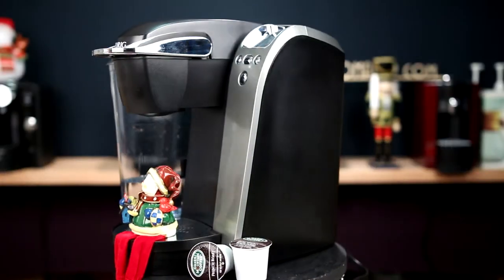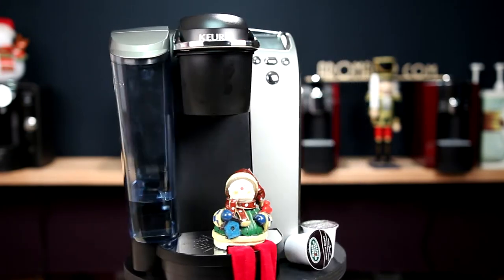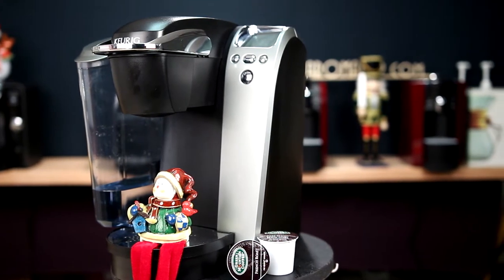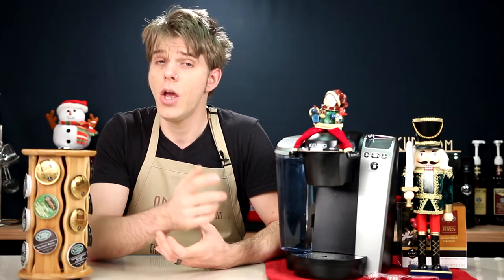Keurig K-Cup Coffee Maker | Coffee Gifts Ideas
Keurig is one of the most well-known single serve coffee makers in the world, so why not give a Keurig as a gift this holiday season? The Keurig B70 has a one-touch control panel and offers five brew size options, making it versatile yet easy to used.

Keurig Coffee Maker FEATURES:
- Single-cup home brewing system for use with patented K-Cups
- One-touch control panel; blue backlit LCD display; digital clock; programmable on/off
- 5 brew-size options; adjustable brew temperature; removable drip tray
- Blue-lit removable 72-ounce water reservoir; descale indicator; dishwasher-safe parts
- Includes 12-count K-Cup variety pack and Water Filter Kit